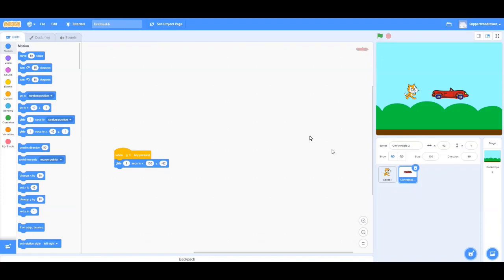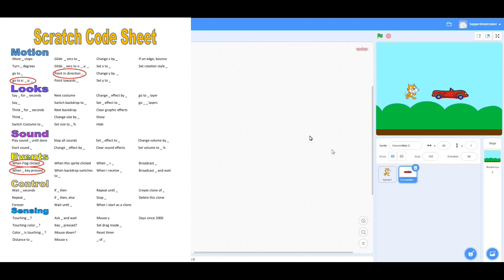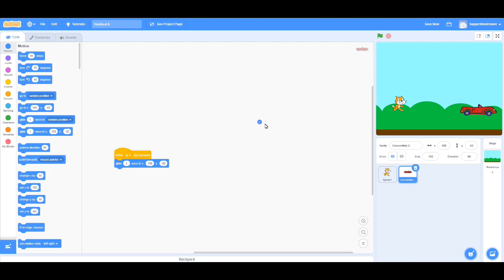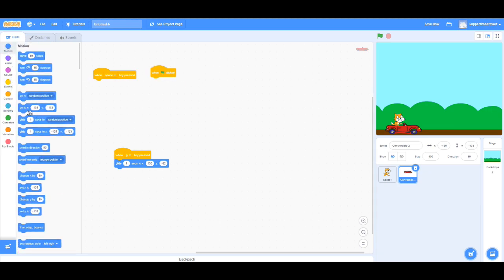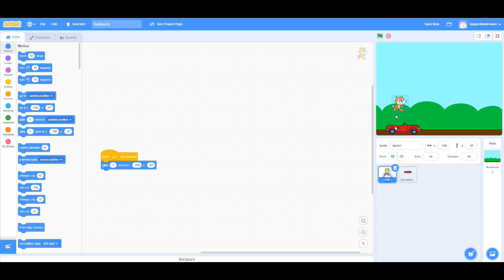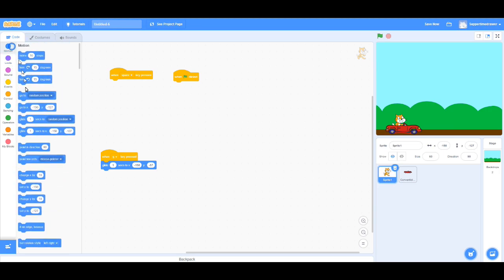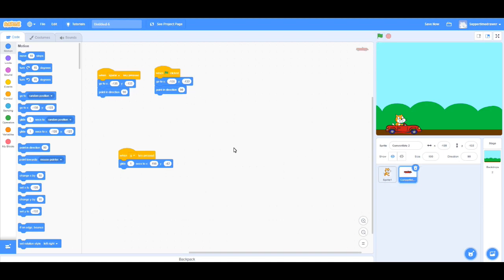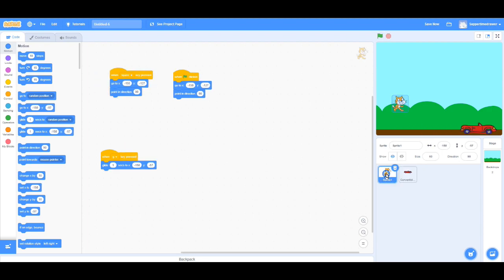Scratch Reset Code Video